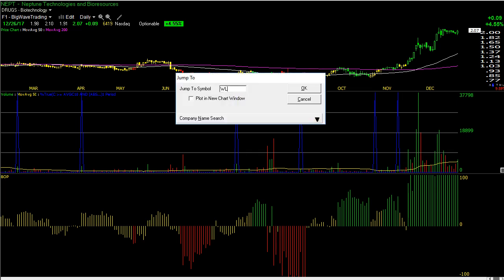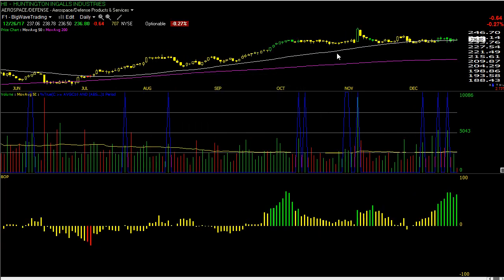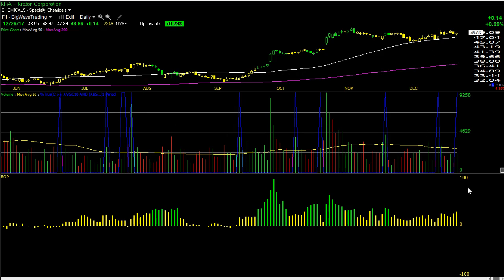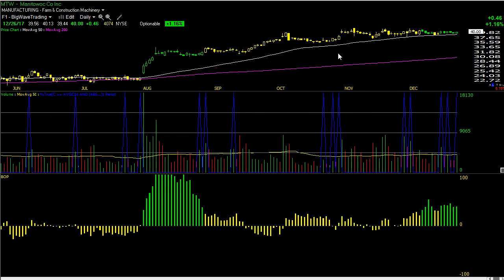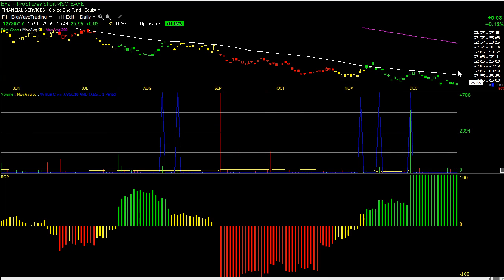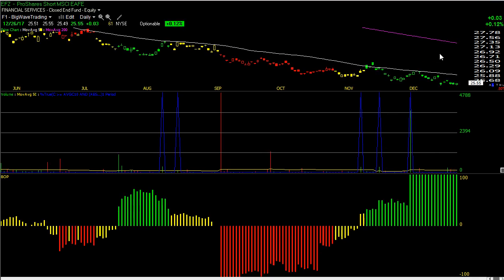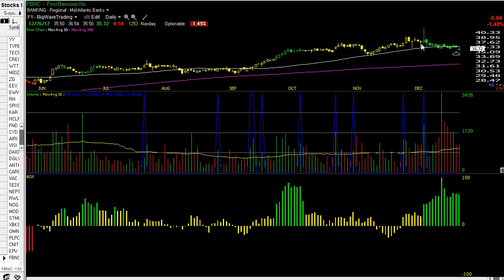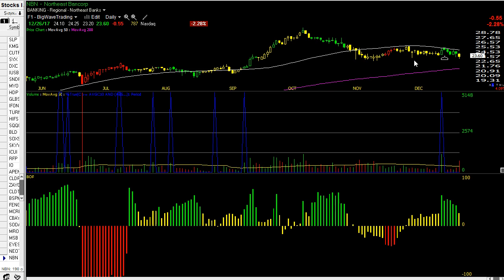Big Wave Trading Video Lesson - 12/26/17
New long positions, hedges, and sell signals for Wednesday's session.